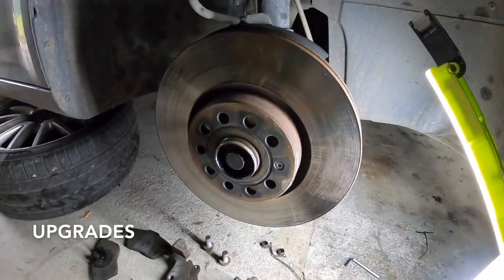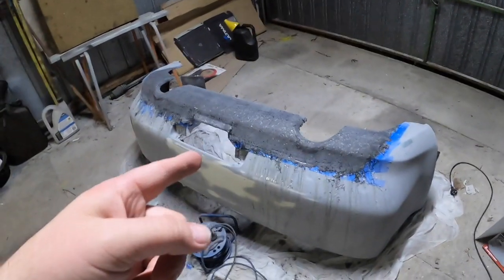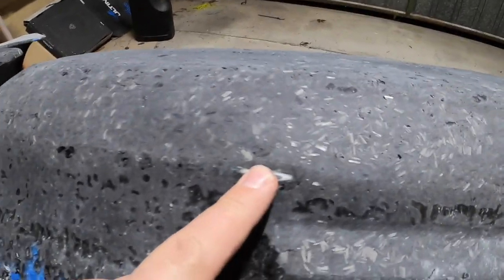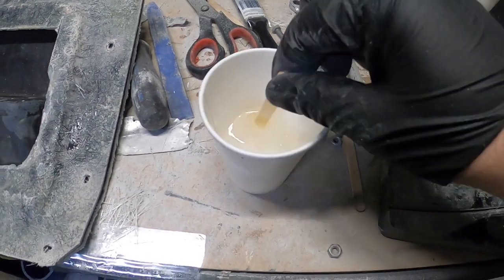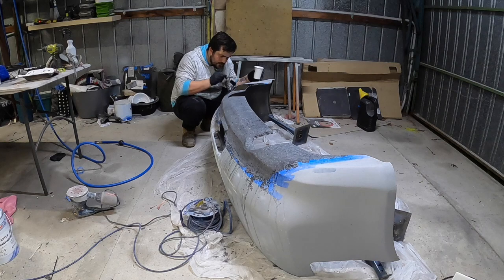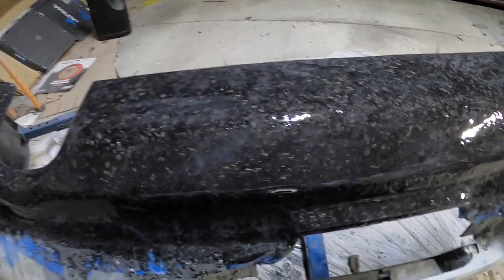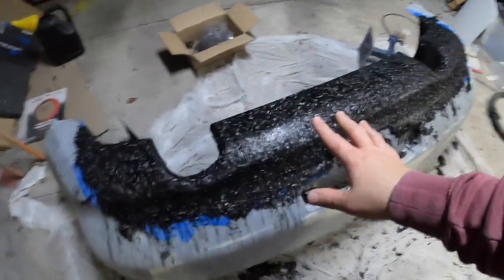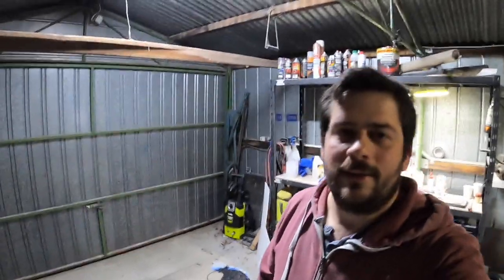G35 V35 FORGED CARBON DIFFUSER